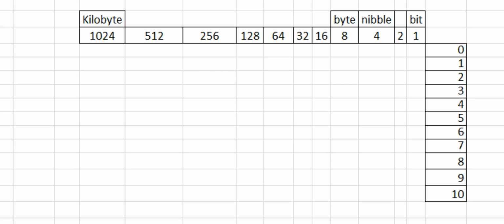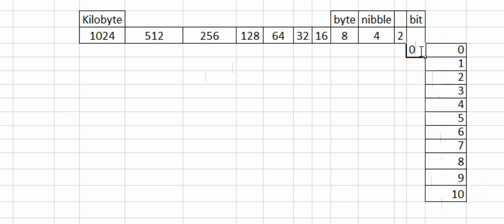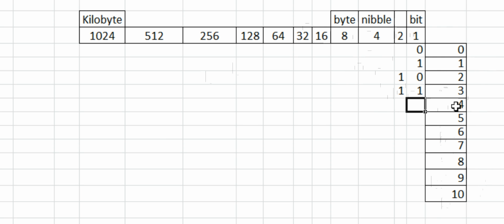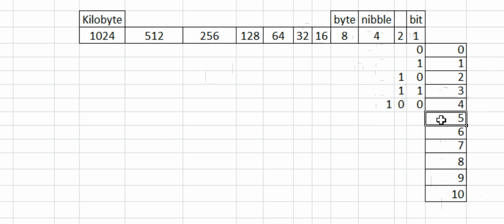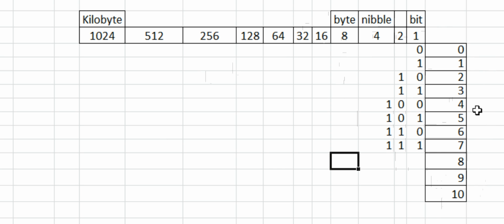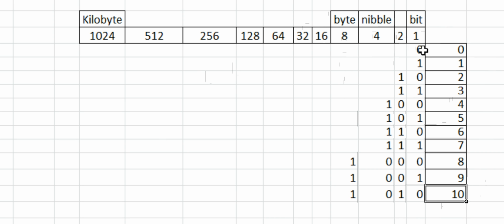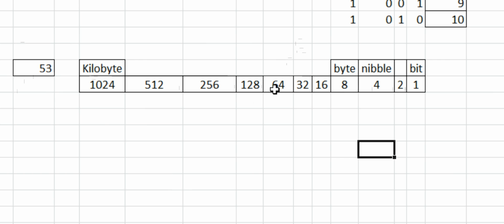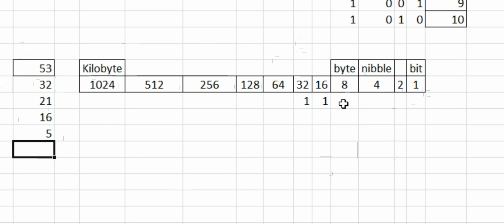binary 2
Description